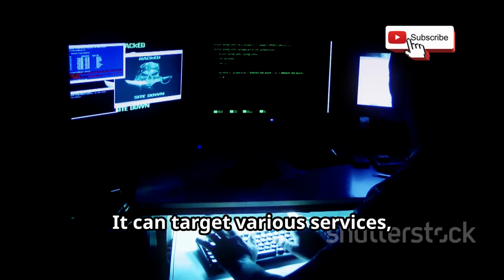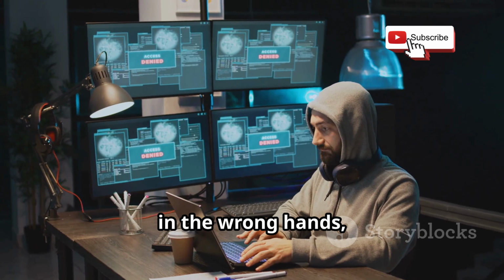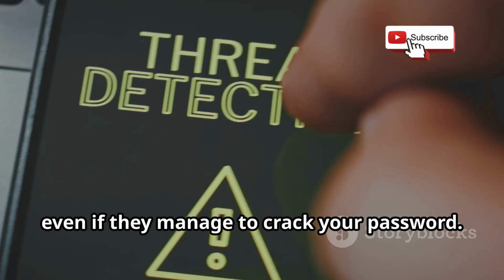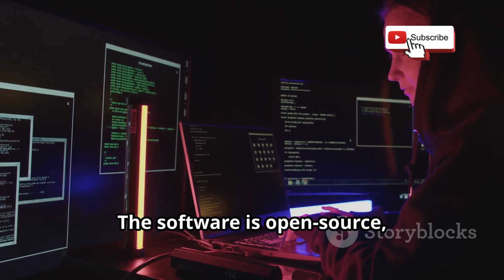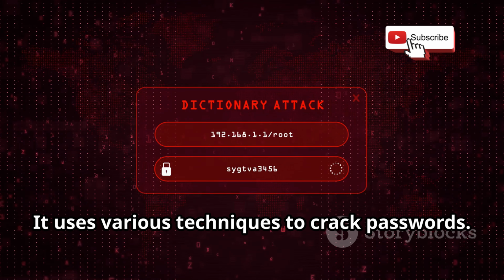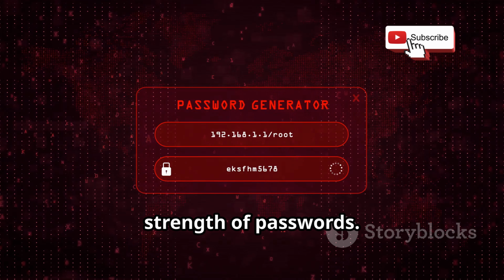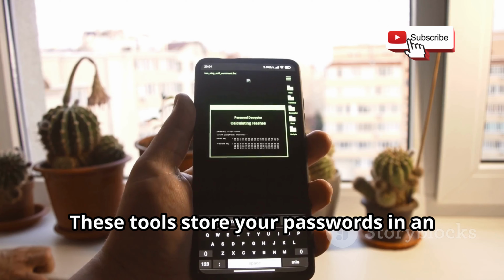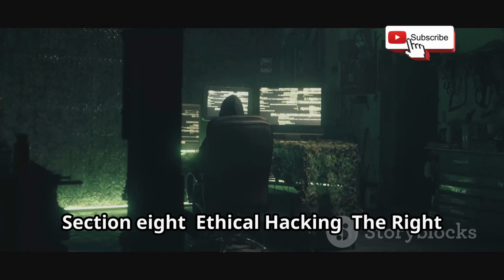5 Shocking Hacking Tools on Termux You Never Knew Existed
5 Shocking Hacking Tools on Termux You Never Knew Existed

Unlock the full potential of your Android phone with Termux! Transform your device into a powerful Linux-based hacking lab without needing to root. In this video, we'll explore how Termux offers a terminal emulator for Linux commands, and how you can install essential hacking tools like Nmap, Metasploit, Hydra, and Wireshark. Understand the dual-use nature of these tools—whether for ethical hacking to secure systems or for malicious activities. Discover the importance of strong passwords and the role of ethical hackers in today's evolving cybersecurity landscape.

OUTLINE:

00:00:00 Your Pocket-Sized Hacking Lab
00:00:32 Hacking Tools and Cybersecurity
00:01:06 Mapping the Digital Landscape
00:01:38 The Swiss Army Knife of Exploitation
00:02:09 Cracking the Code of Authentication
00:04:41 Eavesdropping on the Data Packets
00:05:12 A Classic Password Cracker
00:07:34 The Right Way to Use Your Powers
00:10:05 Embrace the Future of Cybersecurity